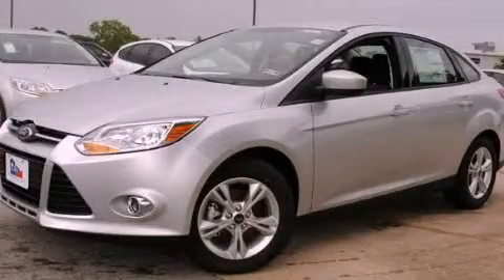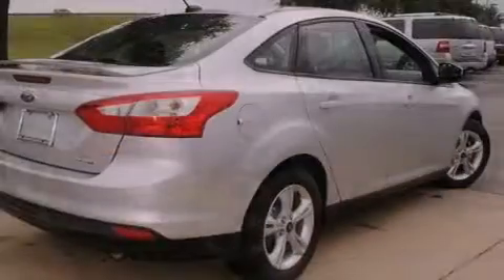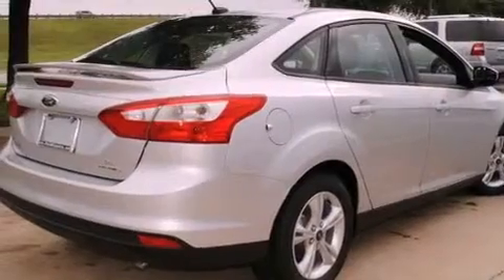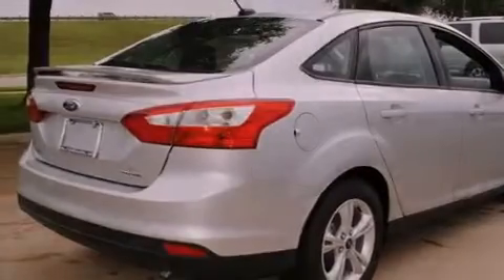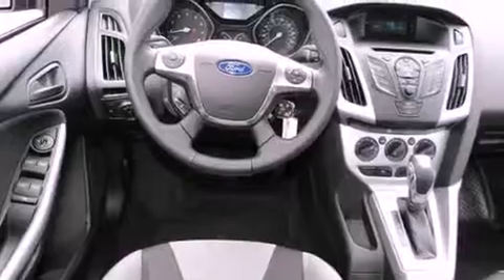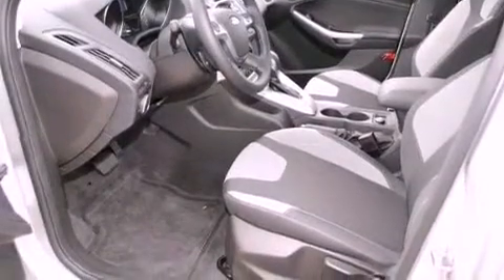2012 Ford Focus Dallas TX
Year : 2012
 Make : Ford
 Model : Focus

 Trans . : Automatic
 Exterior : Ingot Silver Metallic
 Miles : 11
 Interior : Charcoal Black

 786 Valley Ridge Cir.

 2012 Ford Focus Lewisville TX